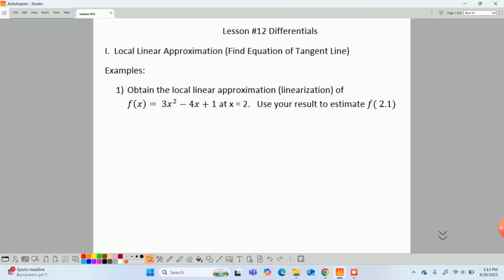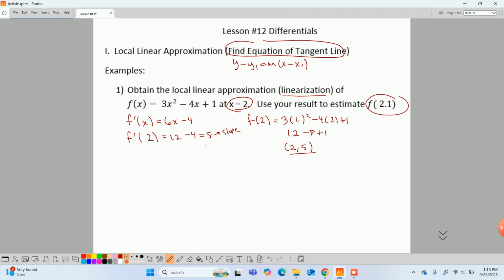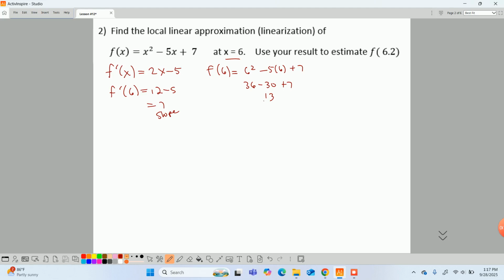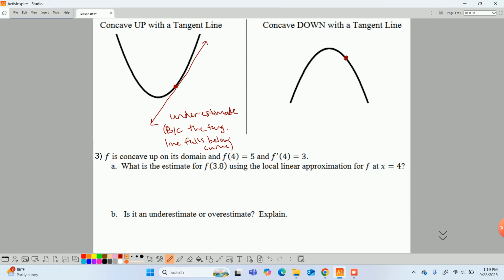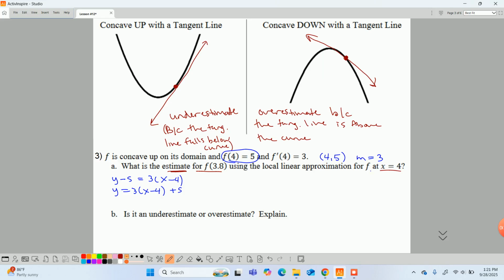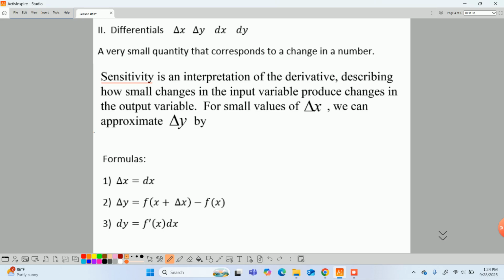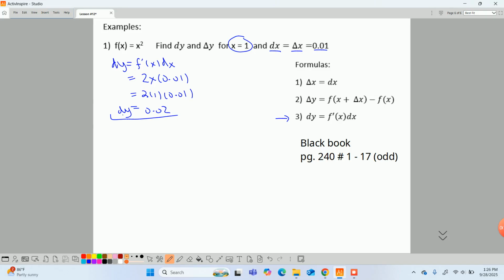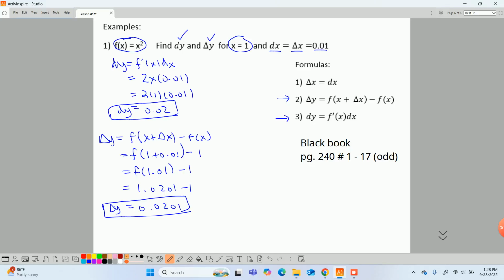Lesson 12 - Differentials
Differentials:
- Writing equations of tangent lines (Local Linear Approximation)
- Making estimates with concave up and concave down functions
- Determining if those estimates are overestimates or underestimates